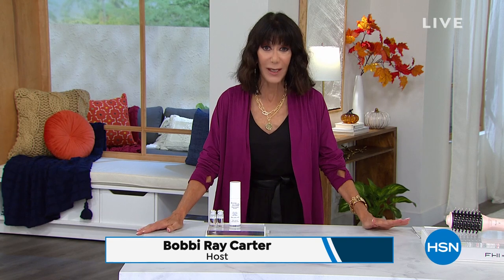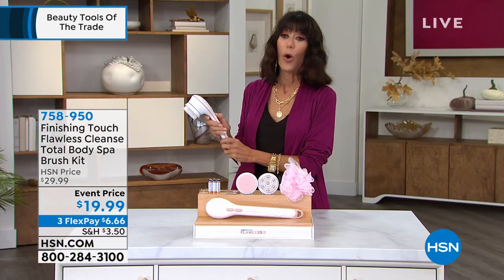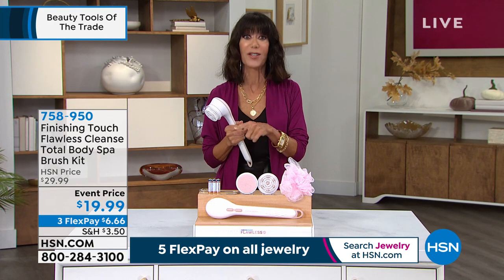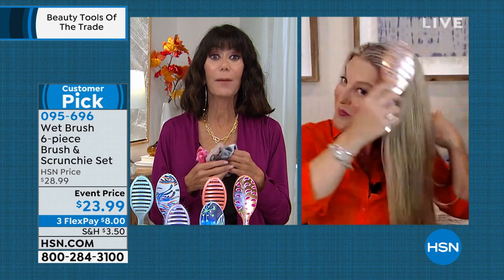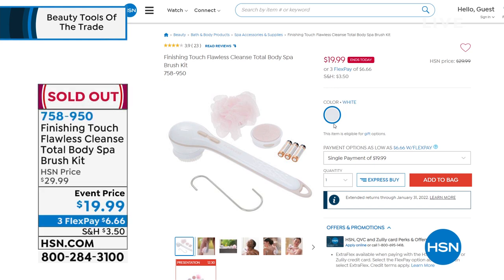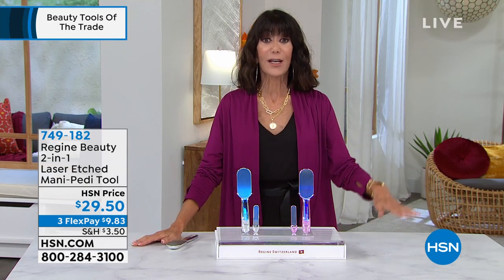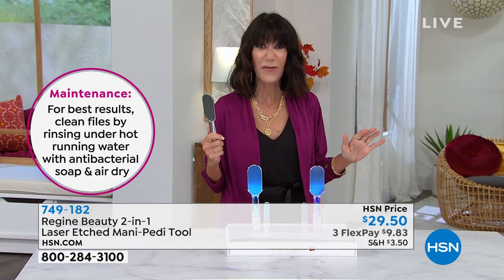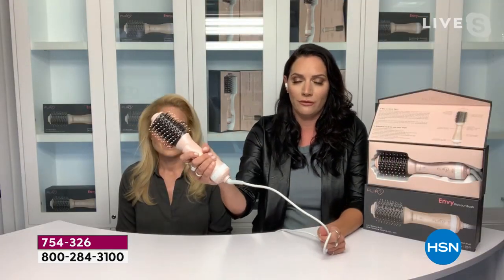HSN | Beauty Tools Of The Trade 09.28.2021 - 11 AM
Collection of the latest beauty tools for skin, hair & nails.